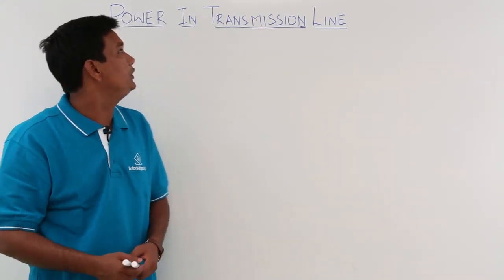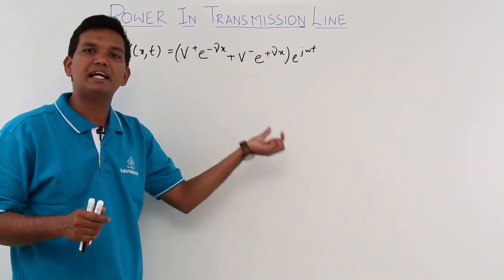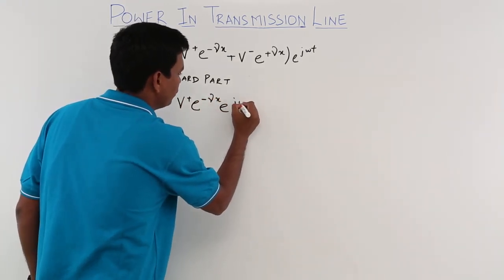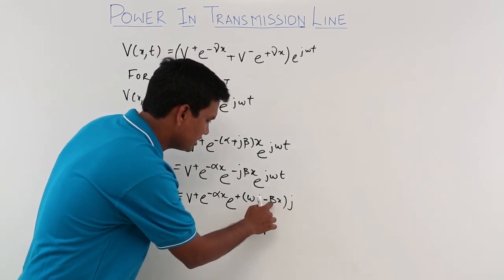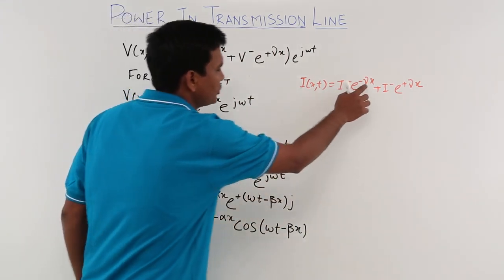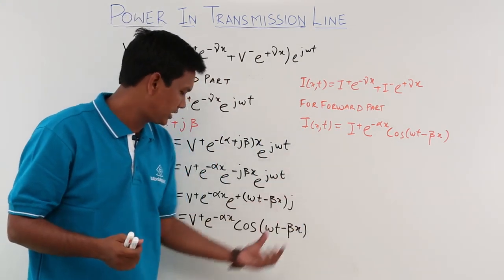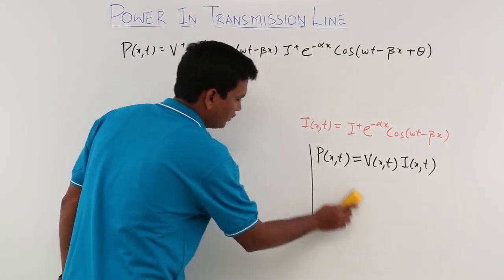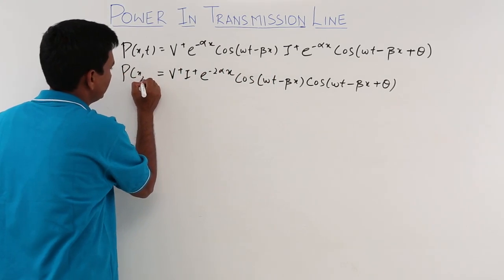Electro Magnetics - Power in Transmission Line